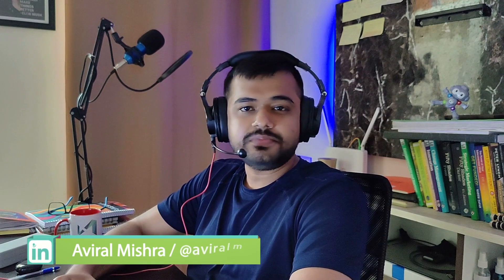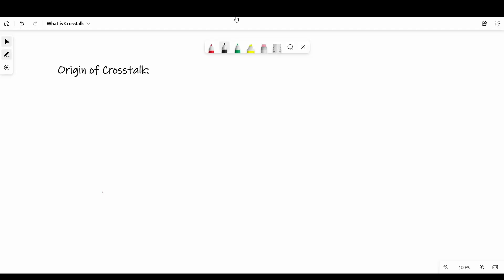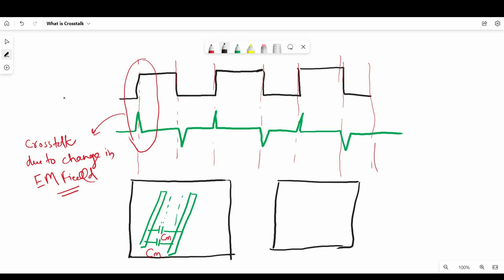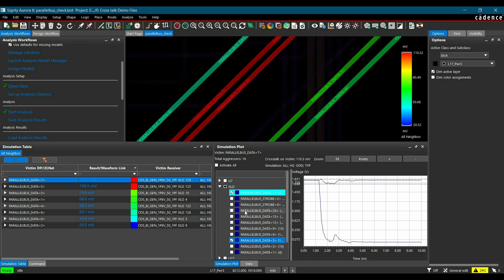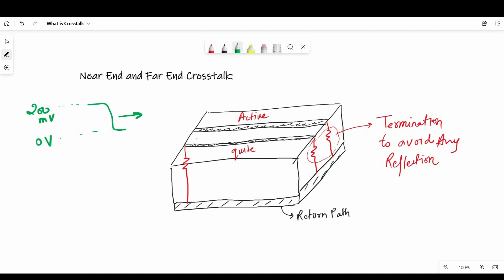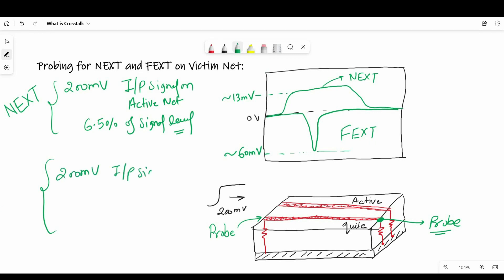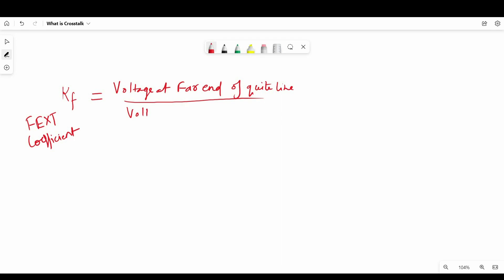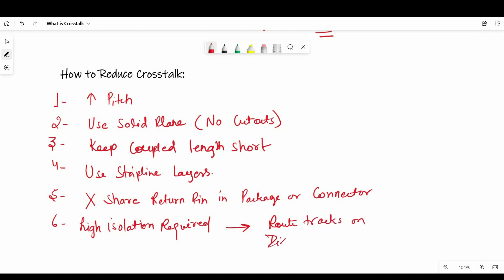What Is Crosstalk? Near End and Far End Crosstalk (NEXT & FEXT)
Want to know about What is Crosstalk? and How to Estimate Near End & Far End Crosstalk (NEXT & FEXT) in Parallel Running Tracks?, Today I'm sharing the best ways to do Post Layout Crosstalk Analysis using Sigrity Aurora 17.4

🎥Video Timeline:
[00:00] Video Introduction
[00:42] What is Crosstalk?
[01:28] Origin of Crosstalk in term of Mutual Capacitance and Inductance
[03:07] Demo of Crosstalk in Sigrity Aurora 17.4
[05:07] What is Near End and Far End (NEXT & FEXT) Crosstalk?
[06:20] Plots of NEXT and FEXT
[07:23] Equations to Estimate NEXT and FEXT on Victim Nets
[09:08] How to Reduce Crosstalk in a Transmission Line?
[10:13] Outro

QUERIES SOLVED
○ What is Near End Crosstalk? What is Far End Crosstalk?
○ What is NEXT? What is FEXT?
○ Crosstalk in transmission line, Crosstalk in signals
○ Simulation of Crosstalk in Sigrity Aurora 17.4, Simulation of NEXT and FEXT
○ What is Electronic and Electric Crosstalk?